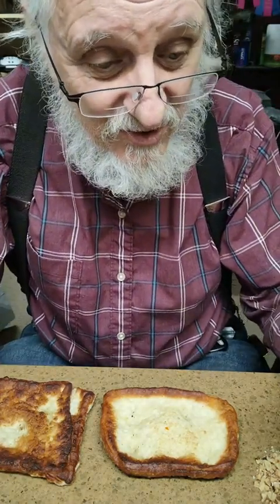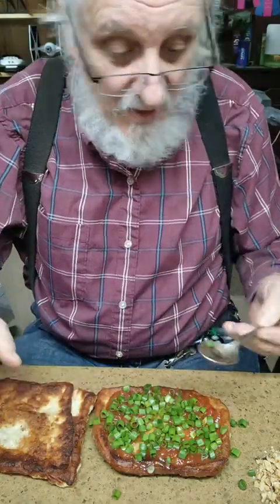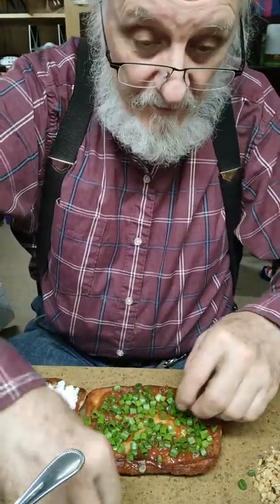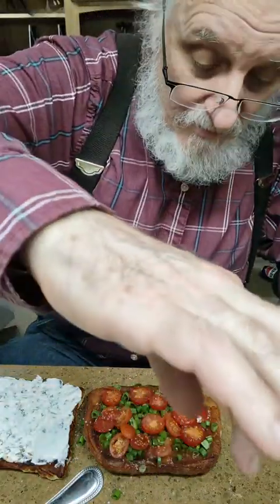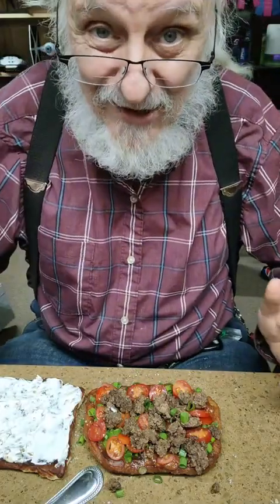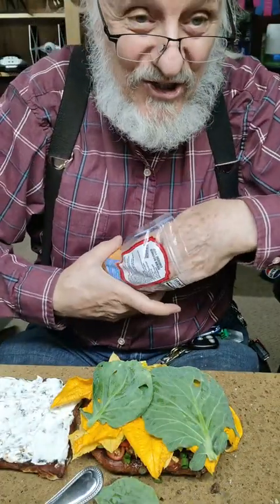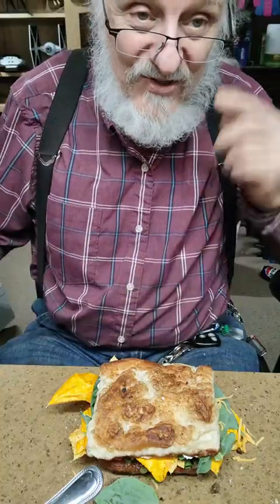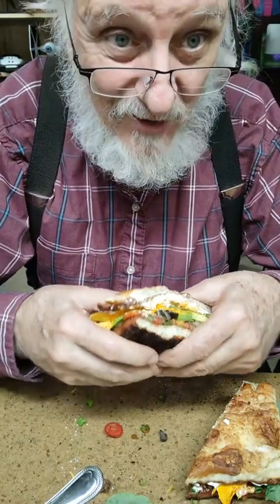Garden Grown Navajo Sandwich That'll Blow Your Mind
Howdy Paper Army! 🚀 This video showcases a delicious "open faced sandwich" recipe, featuring authentic "fry bread" and fresh ingredients. We'll be making a "navajo food" classic, perfect for a hearty "lunch" or any meal. Watch as I utilize items from my "grow a garden" project to create this fantastic "native american" dish! ✨